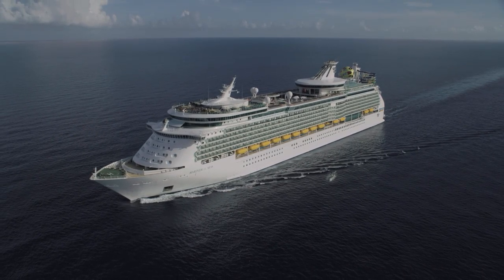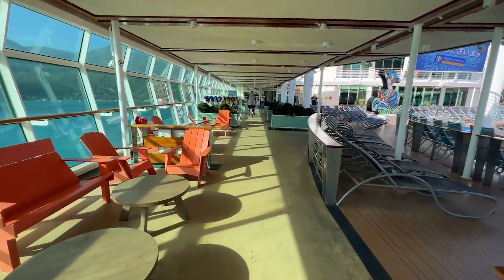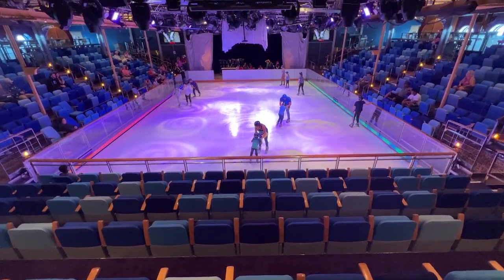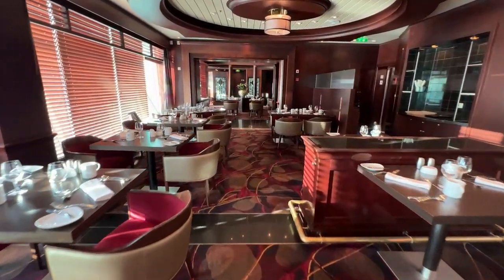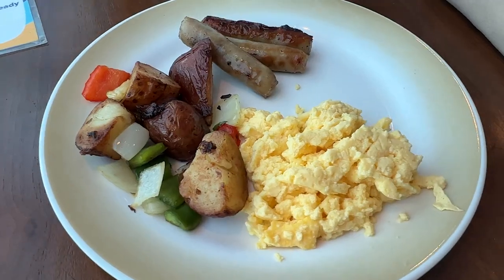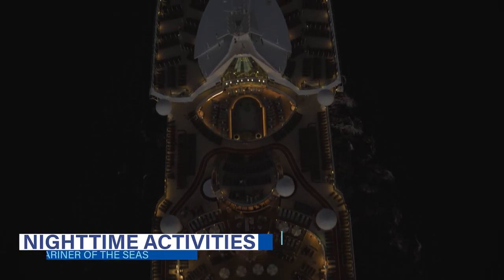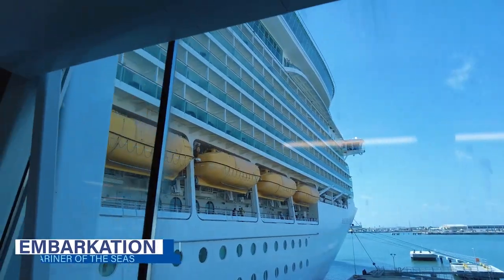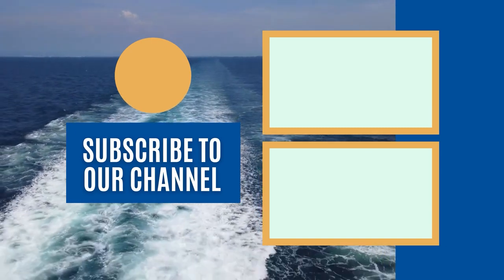New Mariner of the Seas Cruise Review for 2022!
We have returned from our second sailing on Mariner of the Seas. Our first cruise was in 2018 after the ship was revitalized. Now that we have sailed on other amplified cruise ships, we gave Mariner of the Seas another shot. Follow along with our complete Royal Caribbean Mariner of the Seas cruise review.

MARINER OF THE SEAS REVIEW
0:00 Introduction
1:05 Pool Deck
2:25 Sports Deck
3:50 Daily Activities
5:17 Main Dining Room
6:25 Service
7:45 Specialty Dining
9:12 Casual Dining
10:43 Entertainment
11:52 Nighttime Activities
13:00 Bars and Lounges
14:07 Staterooms
15:15 Embarkation
16:07 Cruise Review Recap

ROYAL CARIBBEAN MARINER OF THE SEAS CRUISE REVIEW
Mariner of the Seas is a 138K gross ton ship offering a variety of Bahamas and Caribbean cruises sailing from Port Canaveral, FL.

While recently updated in 2018, Mariner of the Seas does not have the newer Caribbean-inspired pool deck found on other amplified ships. Still, there are two pools and four whirlpools darting the midship pool area. There is also the adults-only solarium. Unlike some other Solariums, this pool area is open to the elements.

On the main sports deck on Mariner of the Seas, you will find many staple Royal Caribbean activities. These include the Perfect Storm waterslides, a Rock Climbing wall, the Sports Court, the Flowrider surf simulator, and a 9-hole mini-golf course, the Mariner Dunes. There is also the Sky Pad, a bungee trampoline experience.

MARINER OF THE SEAS CRUISE REVIEW: FOOD AND BEVERAGE
The Mariner of the Seas Main Dining Room is on decks 3, 4, and 5. It was open every day for breakfast and dinner, along with lunch on sea days. Overall, the food met our expectations for a Royal Caribbean cruise ship.

Mariner of the Seas does lack when it comes to casual dining options. There is the Windjammer buffet, the Cafe Promenade, and the Doghouse. There is also the up-charge Playmaker's and Johnny Rockets.

In addition to the complimentary dining, Mariner of the Seas features specialty restaurants. We dined at the cruise line’s signature steak house, Chops Grille. While the meal did take over 2.5 hours, we thought the food was fantastic. At $59 pp, it is a bit pricey though.

The ship also has plenty of bars and lounges. One of our favorite Royal Caribbean bars is the Schooner Bar, home to two of our favorite martinis, the Lavender Daiquiri and Sidecar. Another one of my favorite bars on Mariner of the Seas is the Bamboo Room. The tiki drinks, like the Royal Zombie or the On the Run, are fun and equally tasty.

Our June 2022 sailing on Mariner of the Seas felt like one of the busiest cruises that we have been on since the restart. Still, the service on the ship was timely and friendly, especially our wait team in the MDR.

MARINER OF THE SEAS CRUISE REVIEW: ENTERTAINMENT
We often rave about the signature entertainment on Royal Caribbean cruise ships. Sadly, Mariner of the Seas' four main theater shows did not live up to this reputation. In our opinion, the best performance of the cruise was the Studio B ice show, Ice Under the Big Top.

While the signature entertainment was a bit disappointing, Mariner of the Seas did have many of the typical cruise ship activities that are always a good time. These included trivia and game shows, dance classes, the sexiest man and belly flop contests by the pool, as well as ice skating and laser tag in Studio B.

Many of the bars and lounges also featured live music. Our two favorite hangouts were the Schooner Bar and the Barnacle and Barrel pub, as the musicians were fantastic. The Royal Caribbean parties are back as well. These included the 70's and 80's parties in the Promenade and the Hush Silent Disco.

Some Promotional Photo/Video Courtesy: Royal Caribbean International